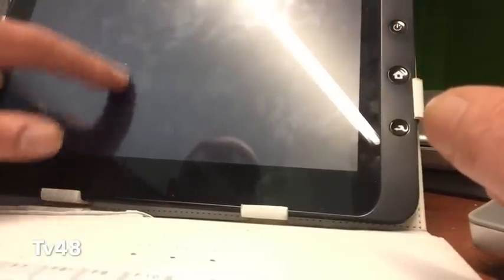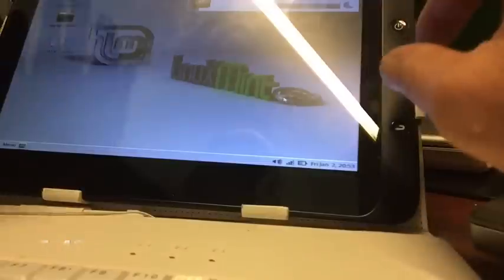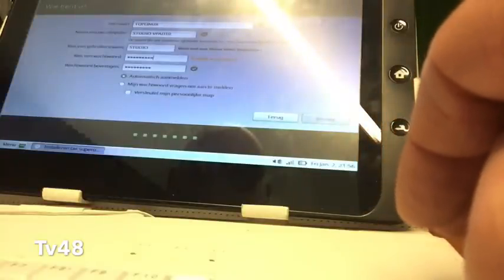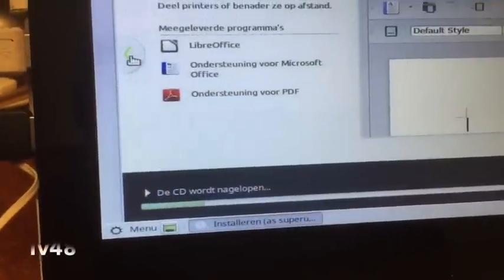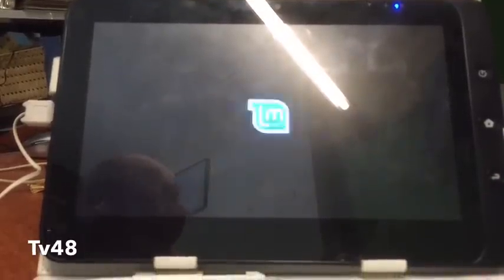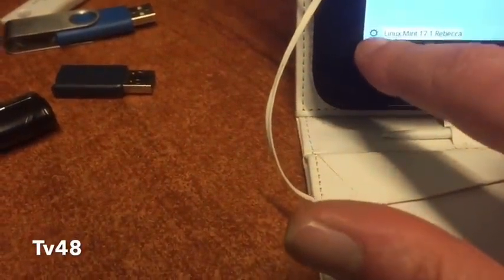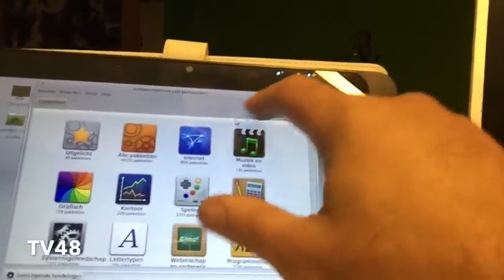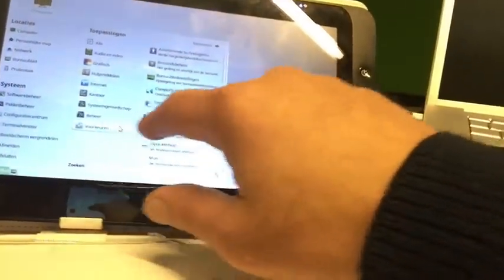INSTALL procedure Linuxmint 17.1 - ON ANY WINDOWS XP or 7 TABLET - 2015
As promised , here the video of the creation of the 10 inch tablet from a old Android Tablet that used to run Android Donut (1.6) and Windows 7 starter both on the same drive.. the VPAD 10 from the makers of Viewsonic.

Complete install process after the preparing.

Puck Darlington - c(2015)